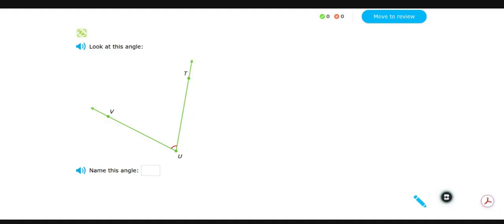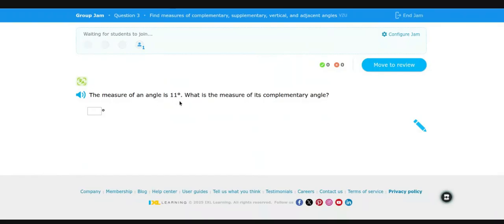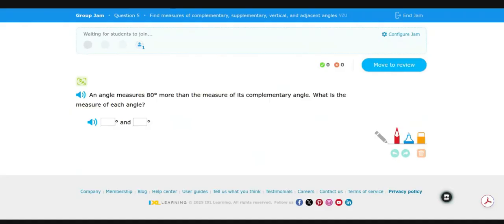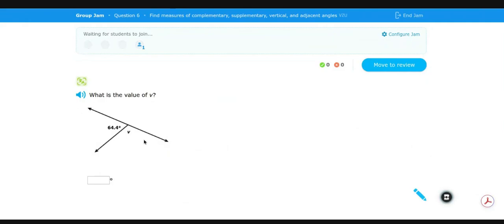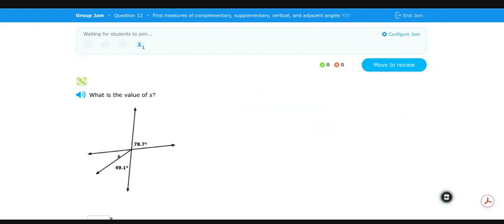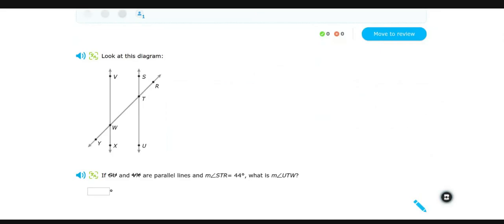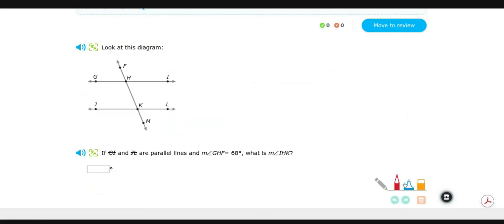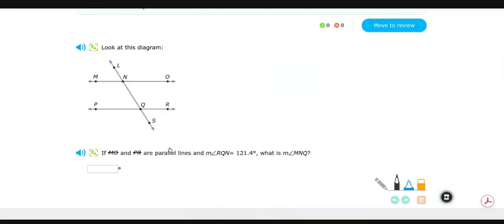G.7 Mastery Review